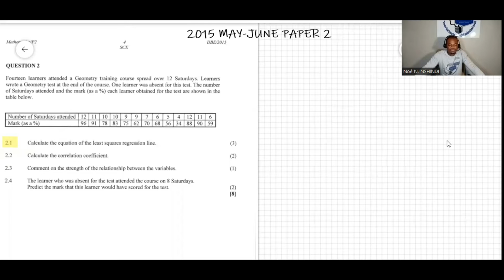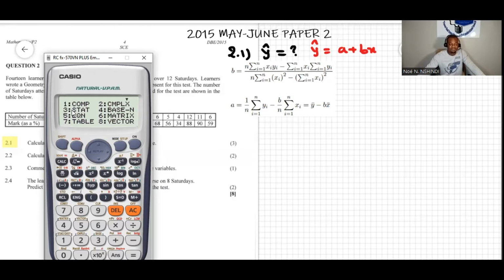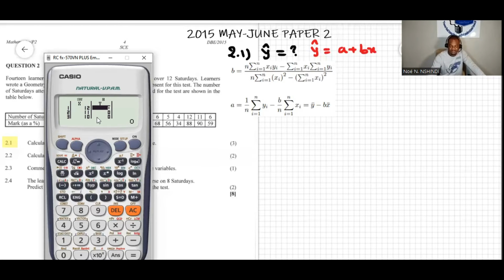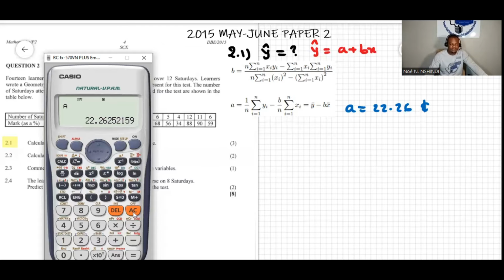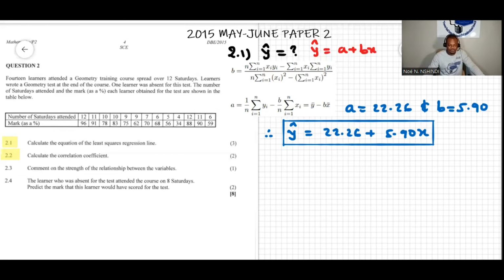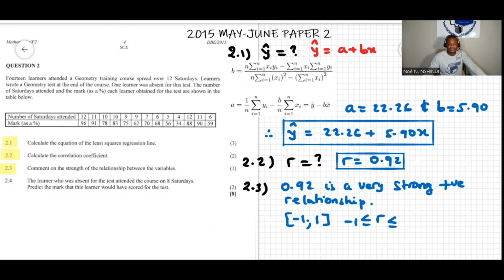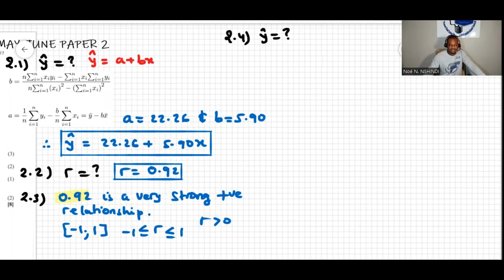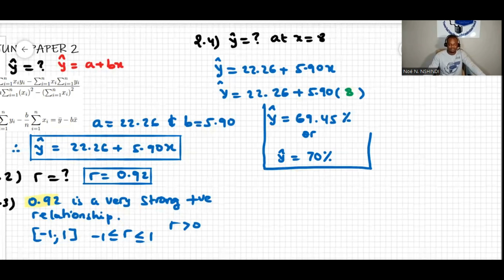GRADE 12 MATH PAPER 2 2015 MAY-JUNE QUESTION 2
​@triplentutoring 𝐆𝐑𝐀𝐃𝐄 𝟏𝟐 𝐌𝐀𝐓𝐇𝐄𝐌𝐀𝐓𝐈𝐂𝐒 𝐏𝐀𝐏𝐄𝐑 𝟐 𝟐𝟎𝟏𝟓 𝐌𝐀𝐘-𝐉𝐔𝐍𝐄 𝐐𝐔𝐄𝐒𝐓𝐈𝐎𝐍 𝟐. 𝐒𝐓𝐀𝐓𝐈𝐒𝐓𝐈𝐂𝐒. To view more of GRADE 12 𝐒𝐓𝐀𝐓𝐈𝐒𝐓𝐈𝐂𝐒 problems

1) Video Detailed Solution of Question Papers
2) 1-on-1
3) Group of at most 10 Students

2) Regular Students

~𝗔𝗿𝗶𝘀𝘁𝗼𝘁𝗹𝗲